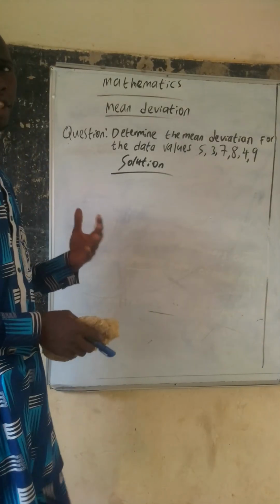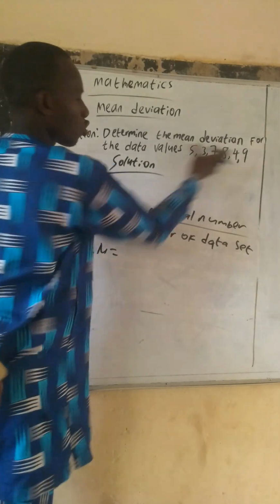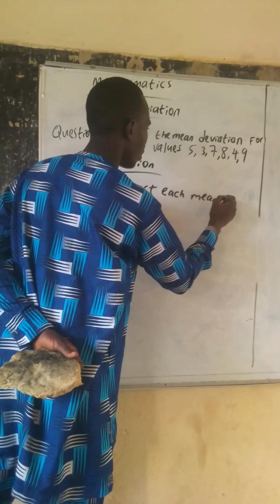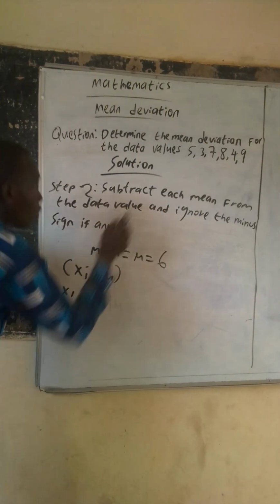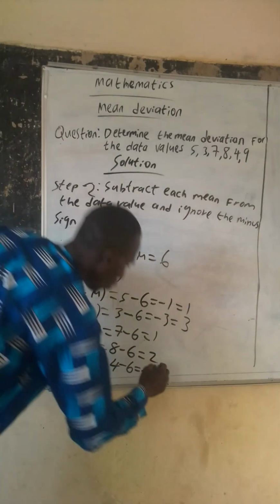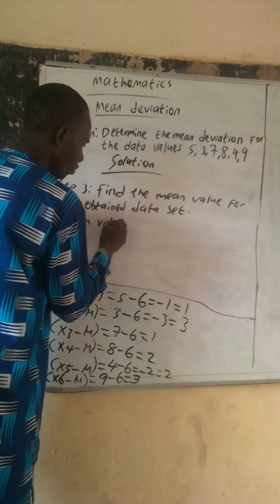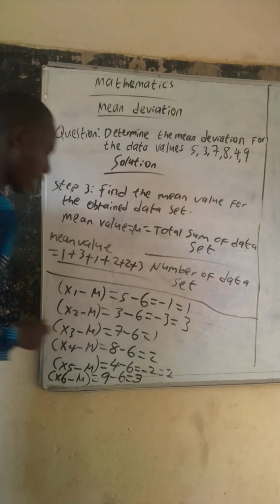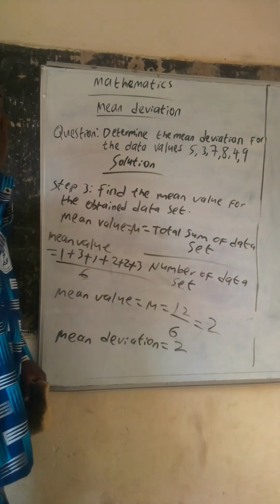Mean Deviation for Beginners. Step by step guide.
Solve mean deviation in less than 10 minutes